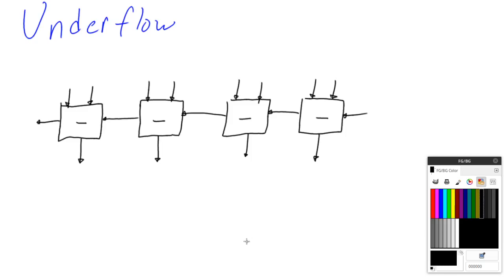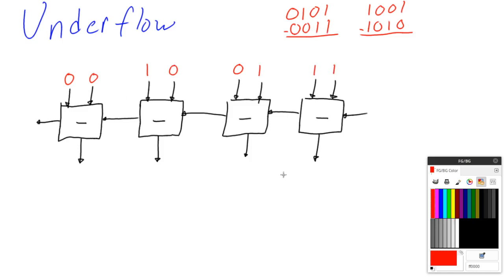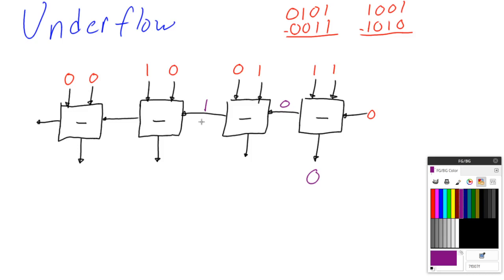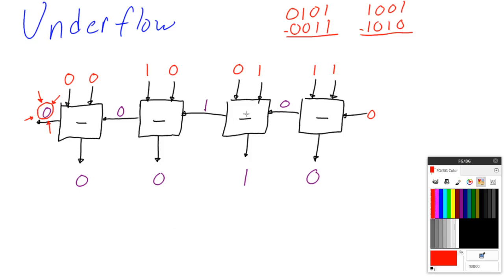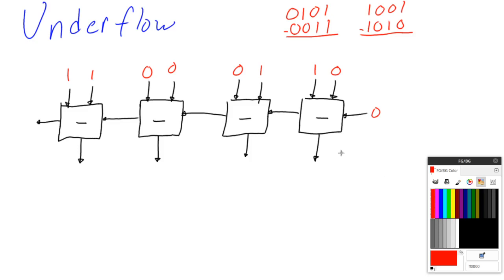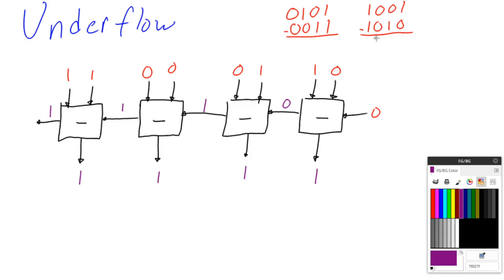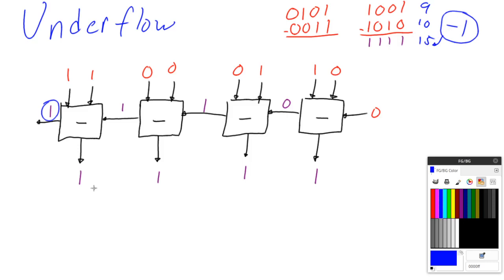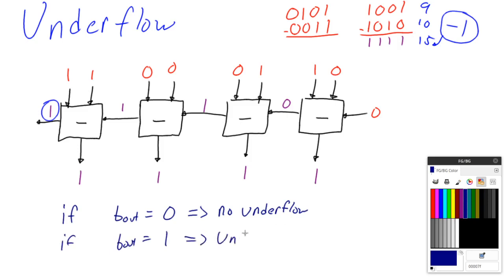Binary Subtraction & Underflow